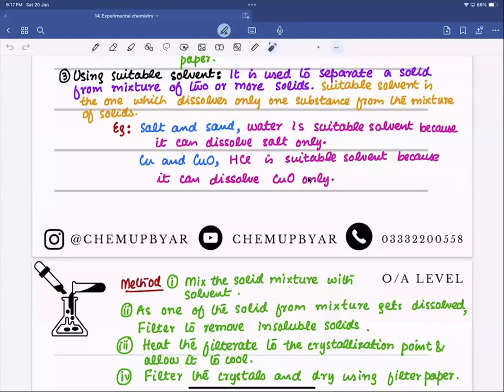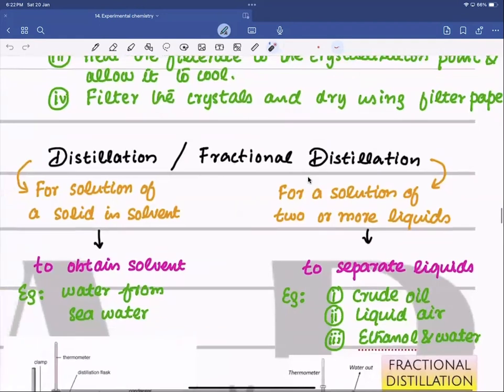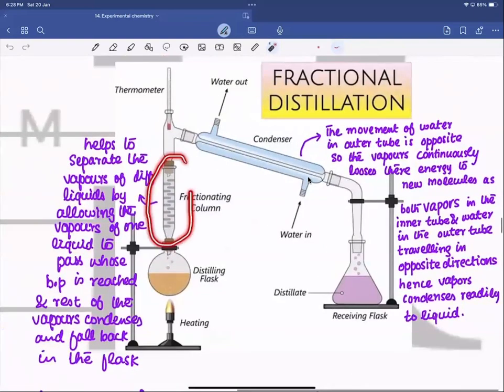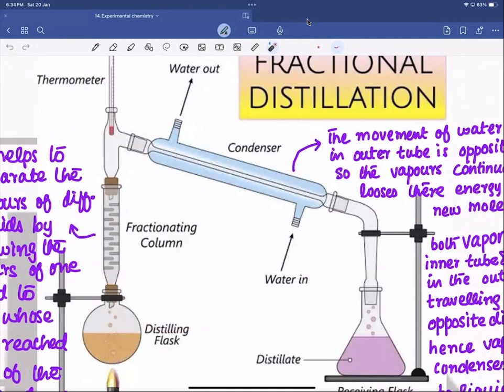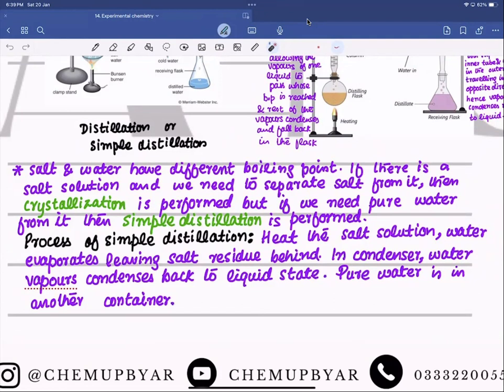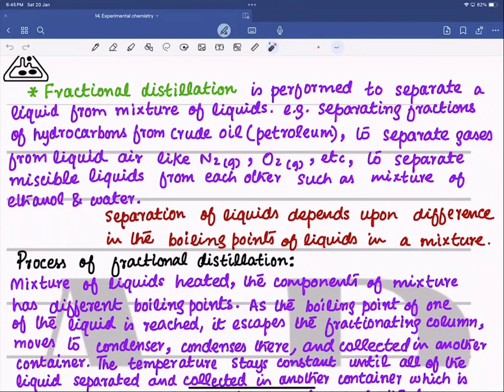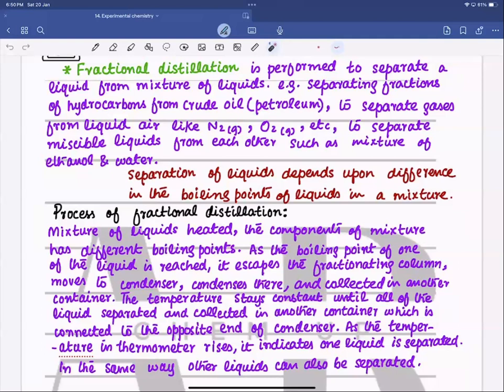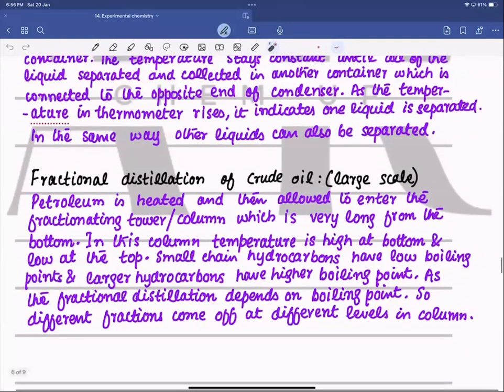44 Experimental chemistry 2 O level or IGCSE